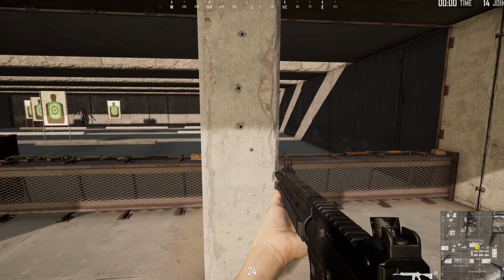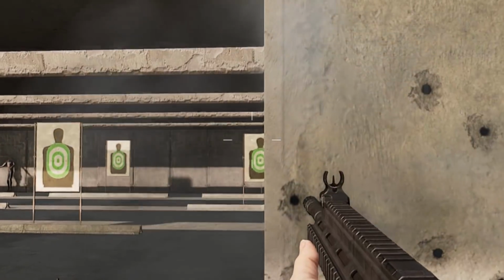The Slightly Odd Way Bullets Work In FPS Games